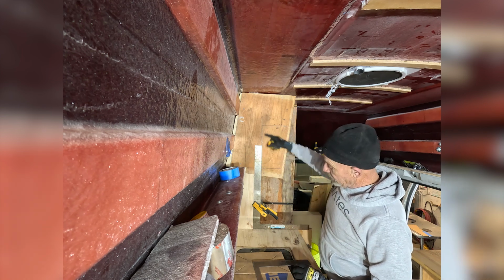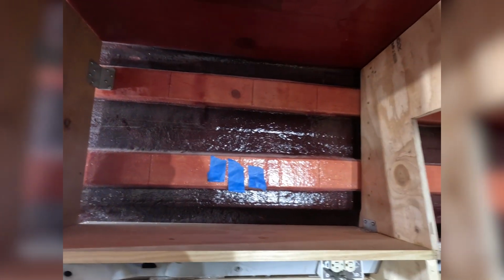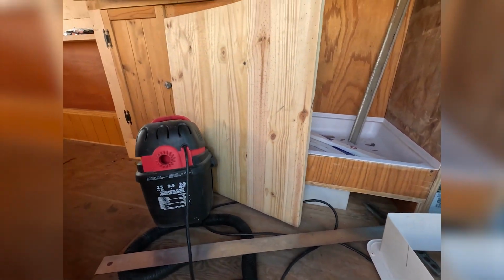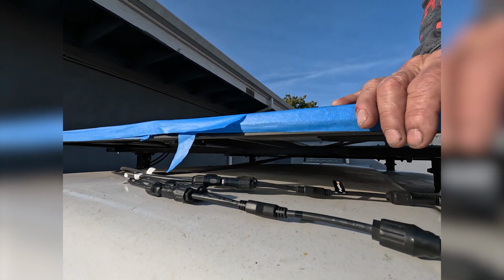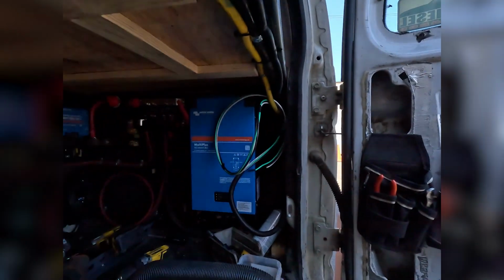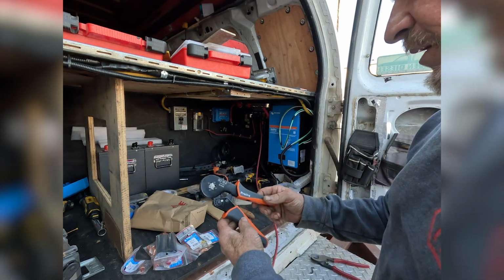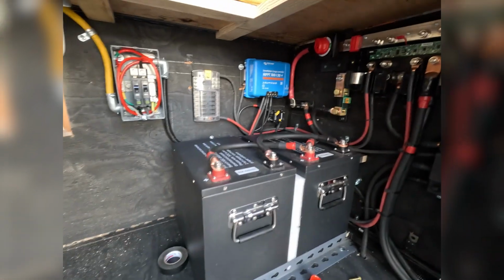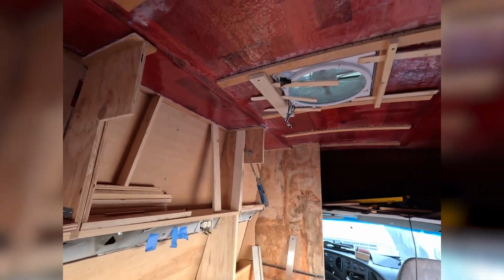Cabinetry and Solar! | Rolling into Retirement | Jonny's Photos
Join us for another exciting episode on Jonny's Photos! In this video, we showcase an hour of custom van interior work and the solar panel installation process. If you're passionate about van conversions, DIY solar setups, or looking to create your own perfect mobile home, this video is for you!

About Jonny Gautney retirement and the van life:

This is what I’ve been working for and what I am going to do! It's been a pipe dream that I am bringing to reality… kind of unbelievable to be sure… I made up my mind that I was not going to work until I'm 70 or so and not have the time or perhaps strength and mental to do a van build and go out and explore… the plot is still developing, nevertheless I am building my van… I have retired from my job of 20 years and a new plan is in place… progress reports to follow!

Basic end screen for Jonny's Photos YouTube Channel! Music from Uppbeat (free for Creators!)